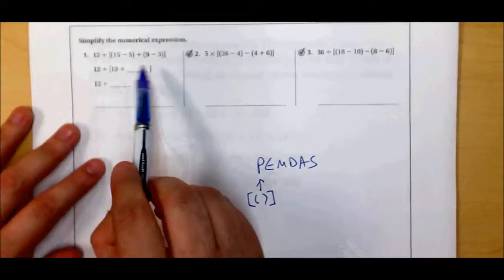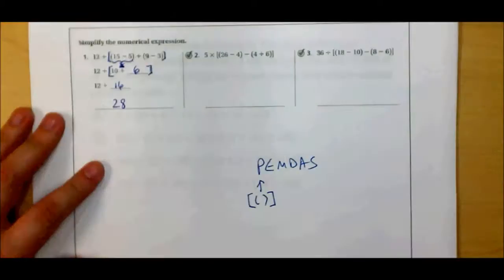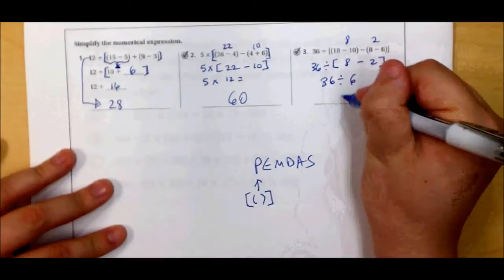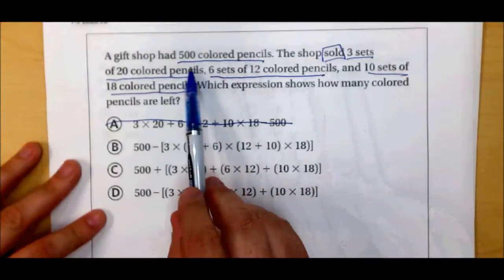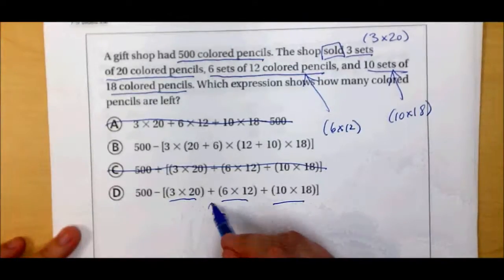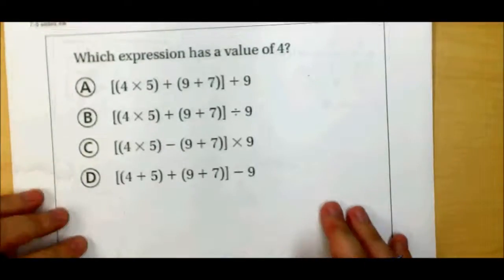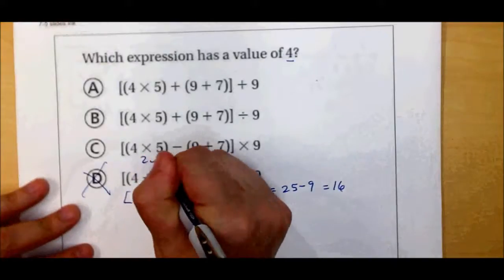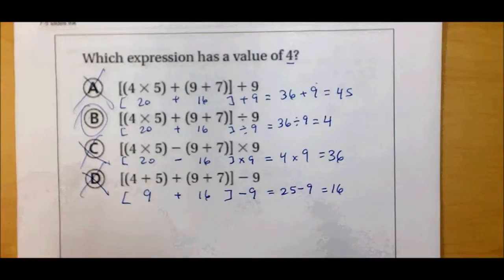7-5 Lesson: Grouping Symbols (PEMDAS, with brackets)